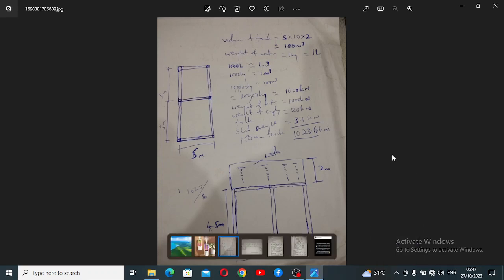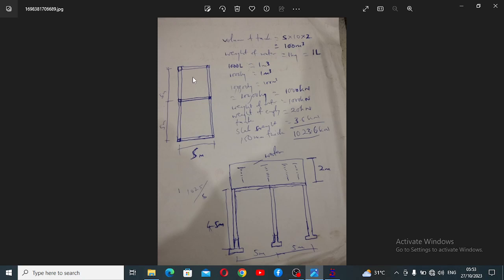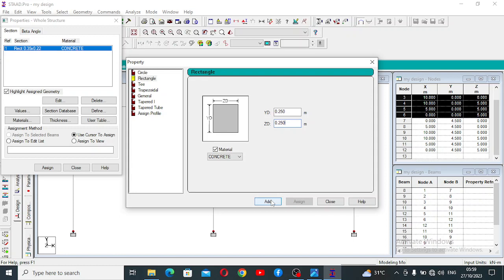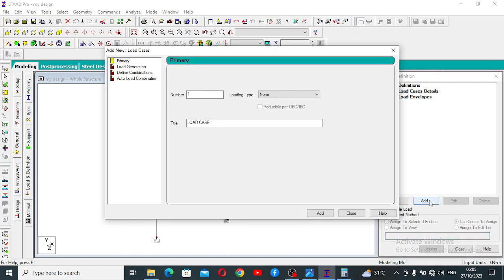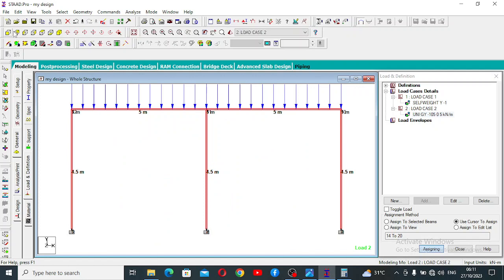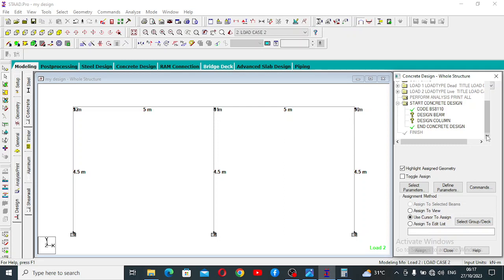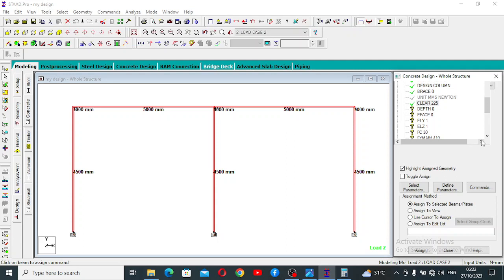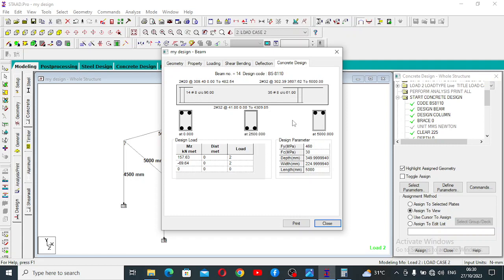27 October 2023